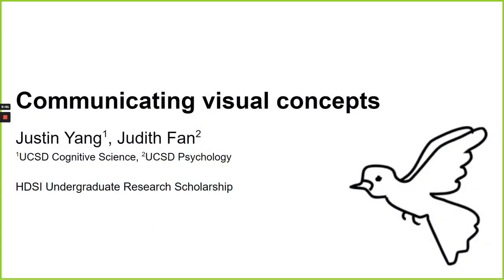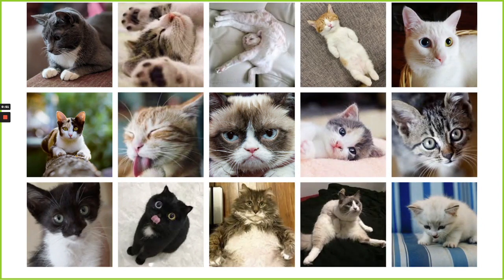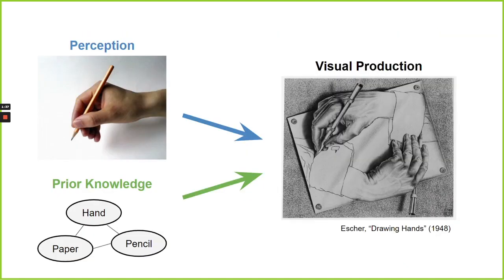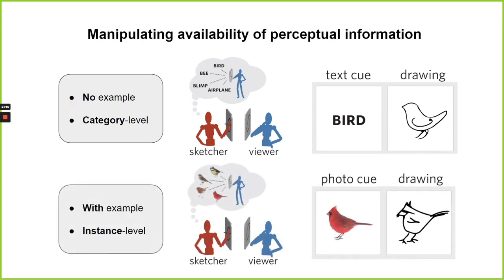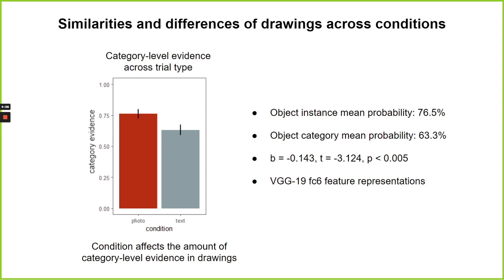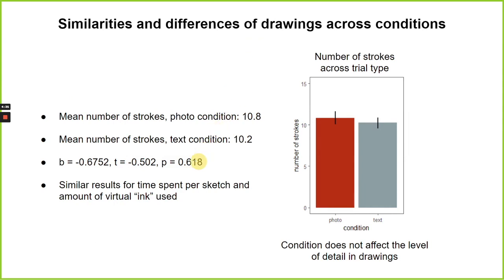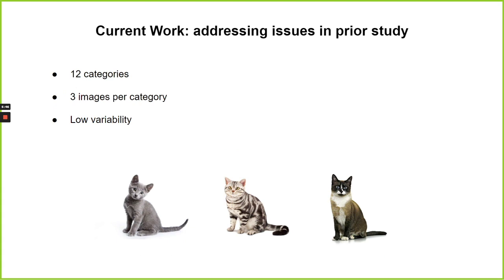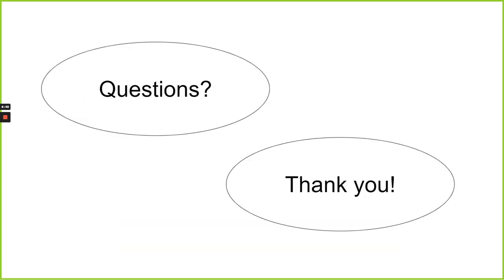HDSI Undergraduate Scholarships 2020 | Justin Yang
Watch HDSI Scholarship Winner Justin Yang share his presentation.  Abstract: What cognitive mechanisms underlie the ability to draw objects at different levels of specificity? In this study, we explore the hypothesis that the ability to draw objects at different levels of specificity jointly depends on the abstract, conceptual knowledge we have about objects and our immediate visual experience of the world around us. To this end, we recruited a sample of adults to draw familiar objects at the specificity of a category, and of an instance. We found a difference in the recognizability of drawings that could not be explained by the amount of ink used in each drawing.